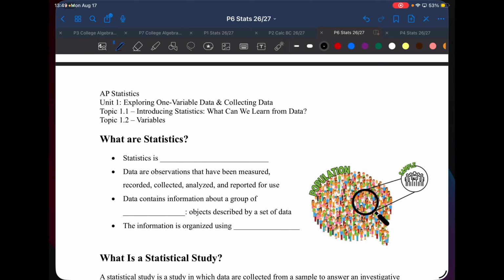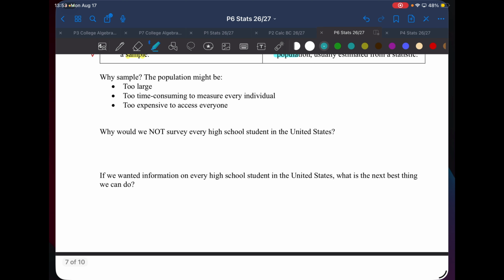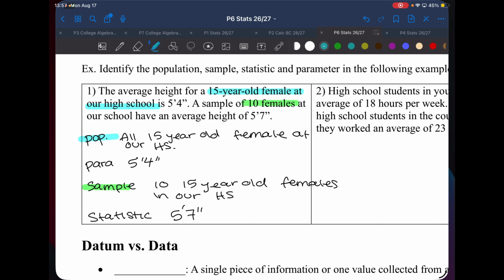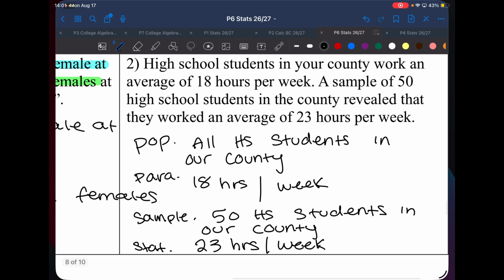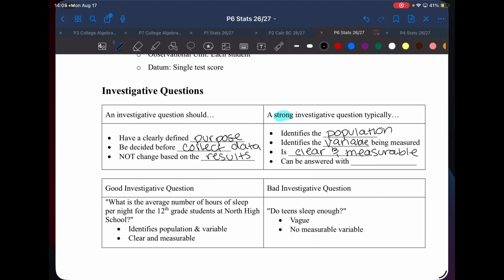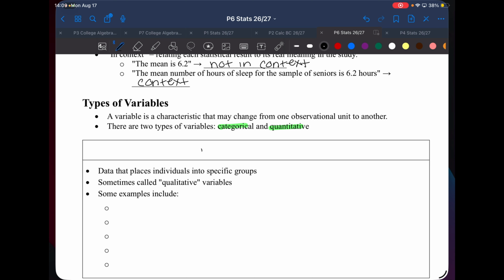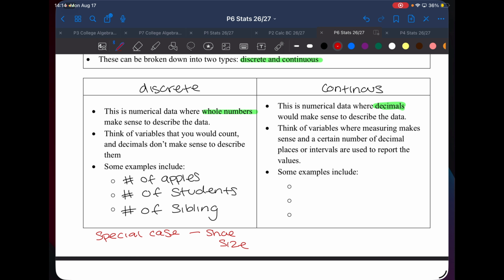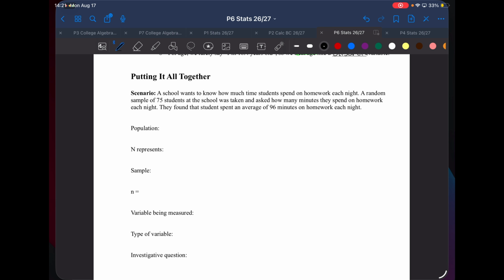Statistics DC 26/27 Unit 1 Notes 1 & 2 - Intro to Statistics and Variables